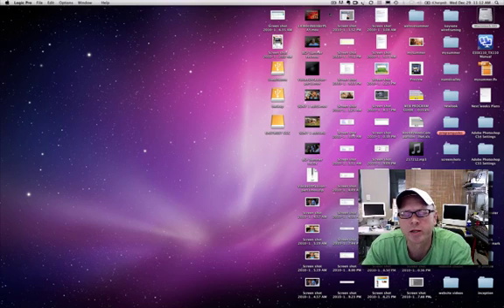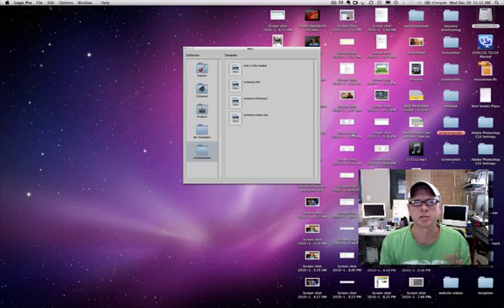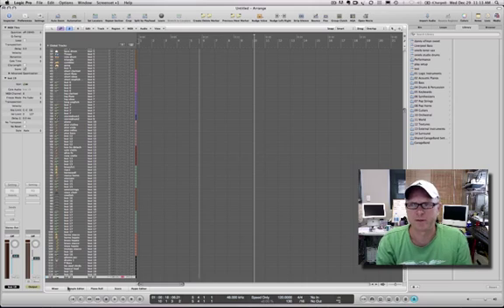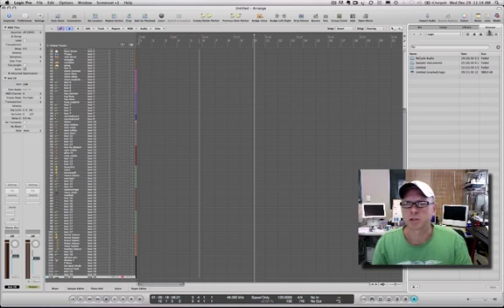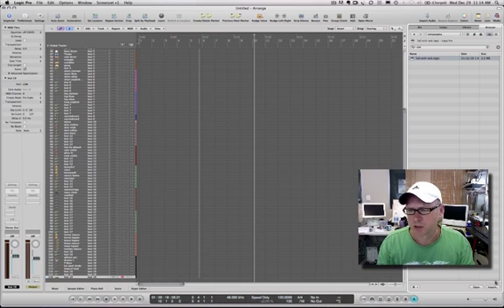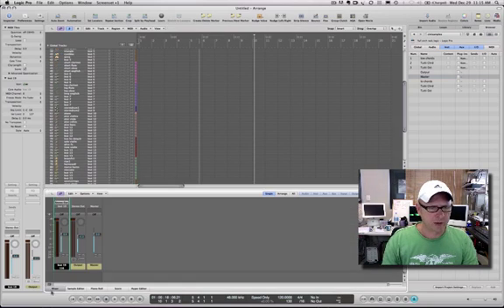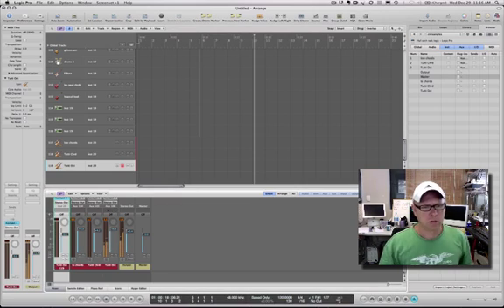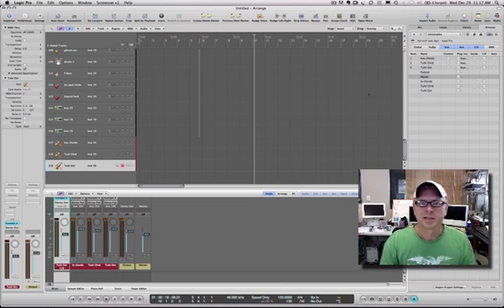importing tracks and settings logic 9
How to import tracks and setting from other songs and templates using the import features in logic 9